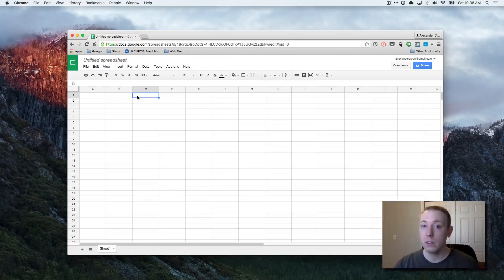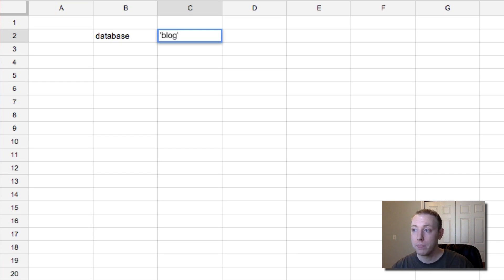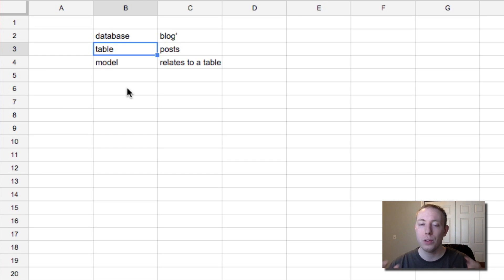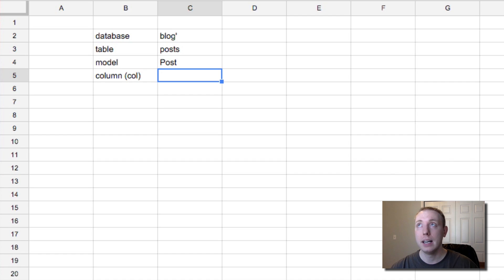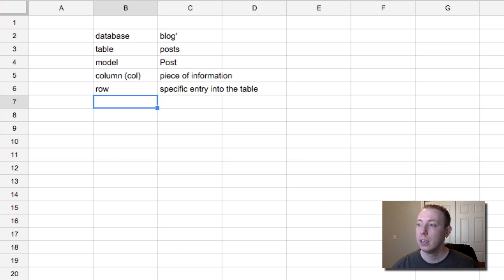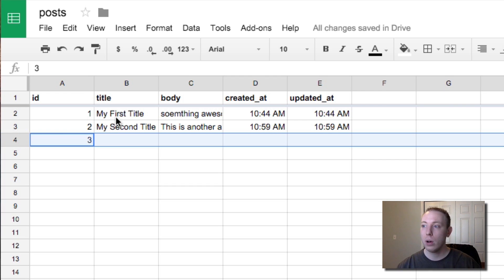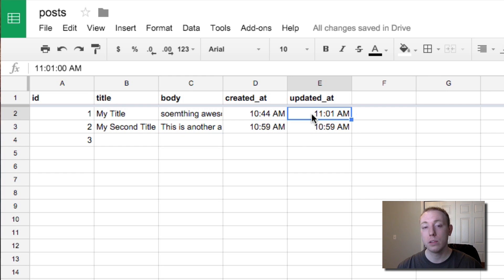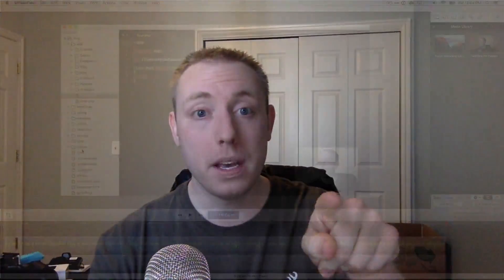Part 8 - Model Basics [How to Build a Blog with Laravel 5 Series]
The rest of this video is coming out in a few hours,
It's time to build our first model in Laravel! We have learned about the V (view) and the C (controller) so far in our tutorial series, but now it's time to finish it out by working with the M (Models).

First we take a small divergence to explore the basics of databases for those of you that might be new. This is not a comprehensive course on databases but i make sure to explore what is needed to complete this course.

--- FOLLOW ME ---

Tags: Laravel 5 Framework Tutorial Easy to learn. Best tut about Laravel. Build a blog with Laravel Tutorial. Beginner tutorial. How to video. PHP framework easy best tutorial.